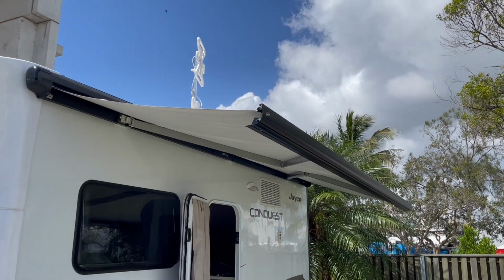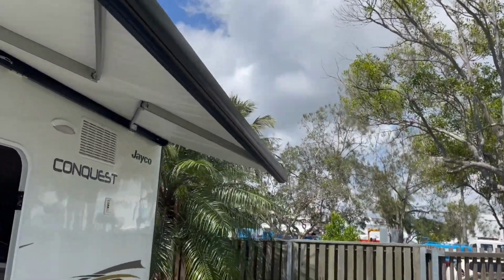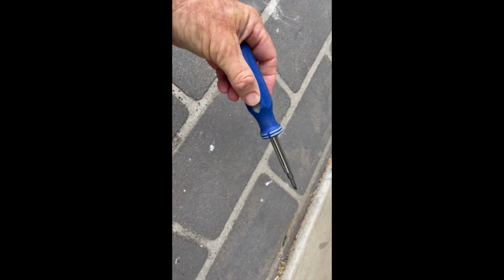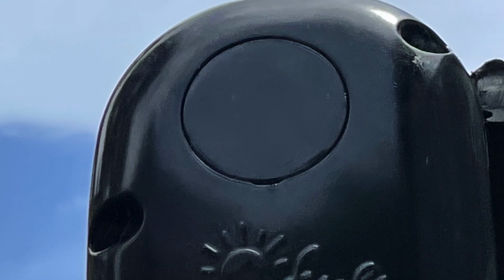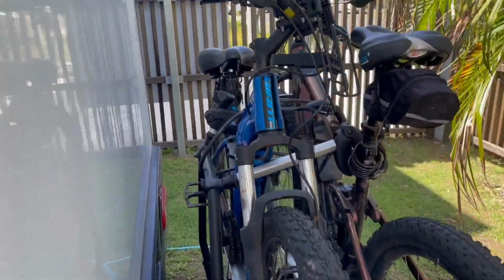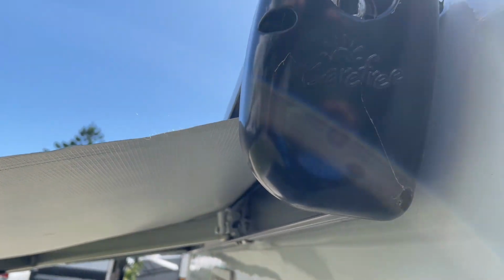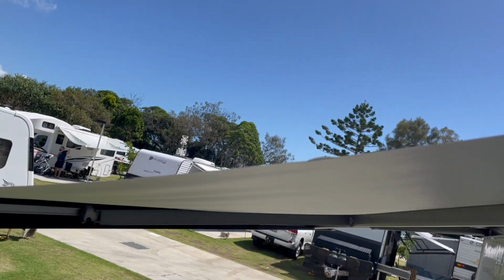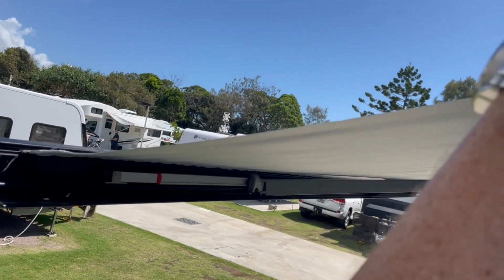How to manually close an electric awning. Motorhome/ Caravan Carefree Awning.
I recently had a problem with my Carefree electric awning on my motor home. At the end of my holiday I found that my awning would not fully close and I had to wind it in manually.

To do this you need two tools. The first being a small flat head screw driver and secondly a socket wrench with a 3/8th extension piece (square end).

This video gives an in-depth and full demonstration & explanation of this process.

With the socket wrench and extension piece you will be able to wind the awning in manually by rotating the mechanism in an anti clockwise direction.

It is not possible to wind the awning out manually. The mechanism does not rotate in a clockwise direction. Also, when winding the awning in, the awning will not completely click in to its locked in position and will have a very small gap. I found that in this position i could still drive my Motorhome back home without causing any damage to the awning.

My advice to anyone with this type of awning is to purchase these tools and carry with them with you to avoid being caught out if in the same circumstance.